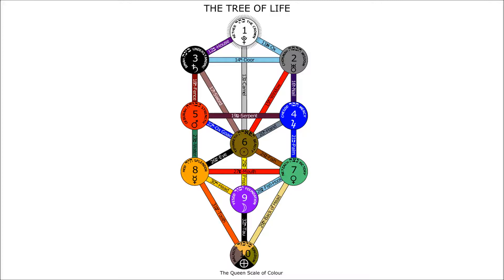Universal Law - Manly P Hall